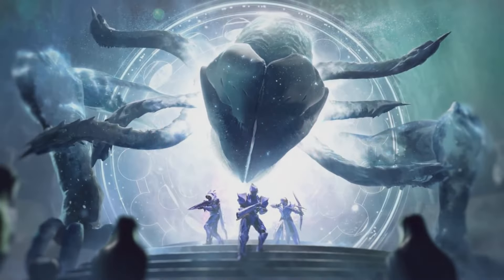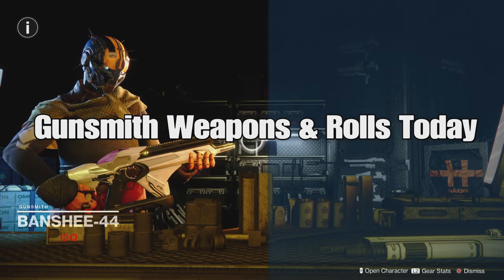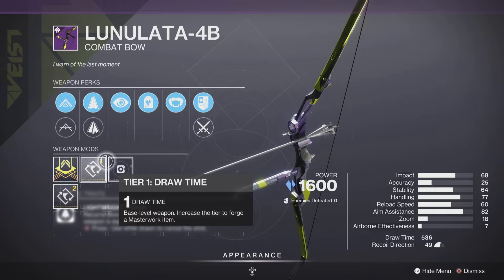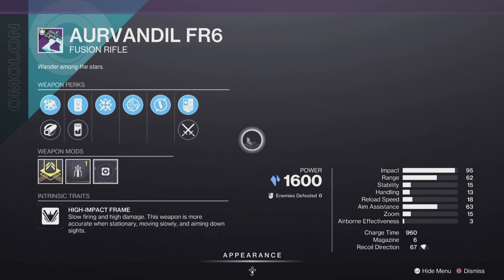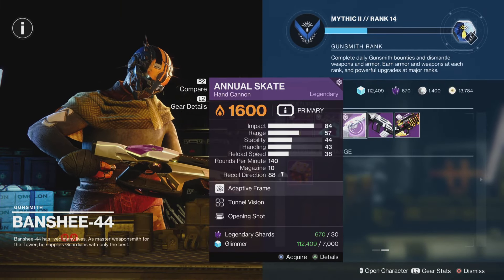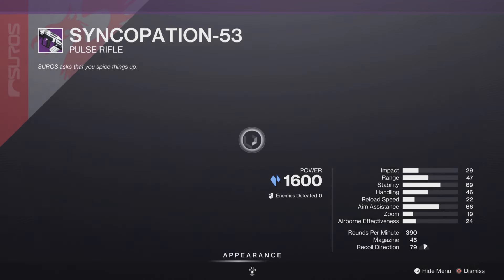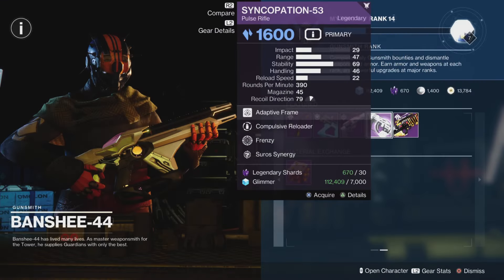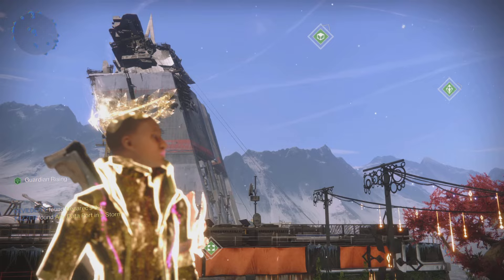Destiny 2: Gunsmith NEW Legendary Weapons & Rolls TODAY! Jan 14th 2024 (Season Of The Wish)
🔔HAPPY RESET MY GUARDIANS!🔔
Gunsmith Weapons Today?.
✅ Lunalata 4b - Bow
✅ Auravandil FR6 - Fusion Rifle
✅ Annual Skate - Hand Cannon
✅ Syncopation-53 - Pulse Rifle
✅ Bump In The Night - Rocket Launcher

TIMESTAMPS
0:00 Intro
Outro